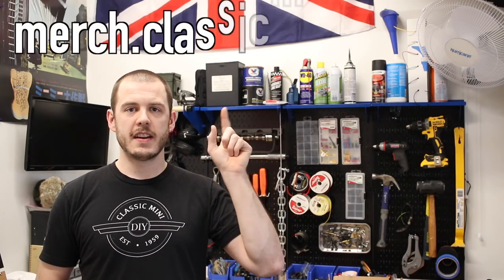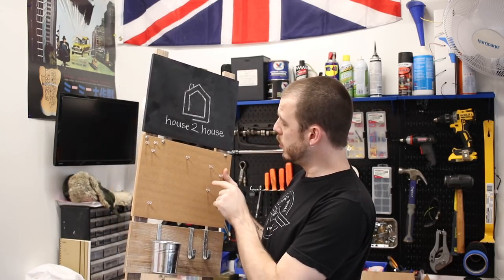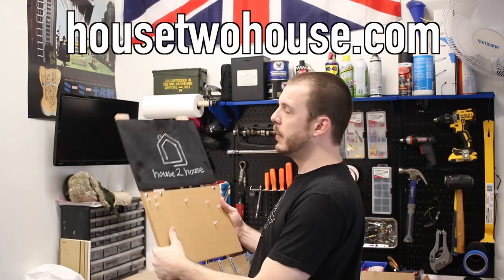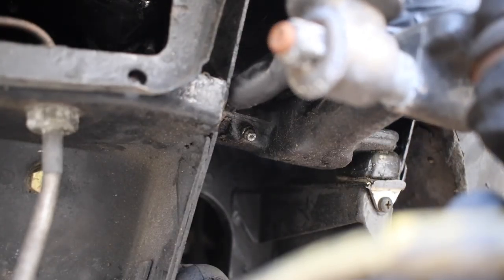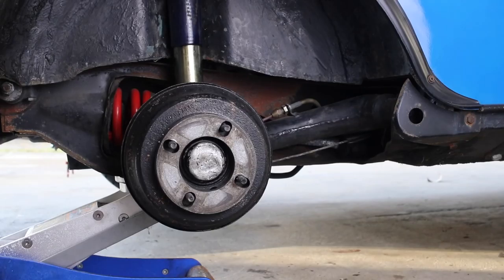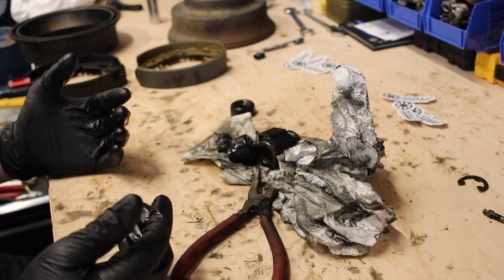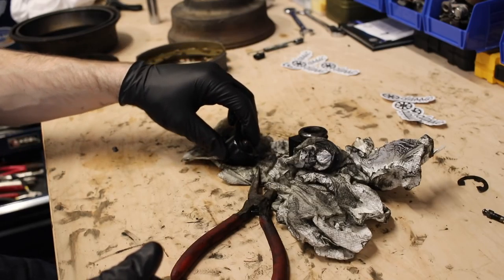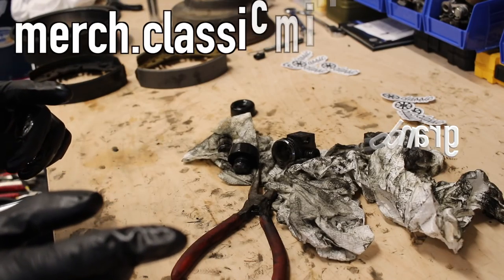Classic Mini DIY - Odd Jobs Episode 4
Camera Equipment:

Canon 80D (Amazon)
24mm Pancake Lens (Amazon)
Joby Gorilla Pod (Amazon)
RODE VideoMic Pro (Amazon)
Please note Classic Mini DIY assumes no liability for property damage or injury incurred as a result of any of the information contained in this video.  Classic Mini DIY recommends safe practices when working with power tools, automotive lifts, lifting tools, jack stands, electrical equipment, blunt instruments, chemicals, lubricants, expensive electronics, or any other tools or equipment seen or implied in this video.  Due to factors beyond the control of Classic Mini DIY, no information contained in this video shall create any express or implied warranty or guarantee of any particular result.  Any injury, damage, or loss that may result from improper use of these tools, equipment, or the information contained in this video is the sole responsibility of the user and not Classic Mini DIY. Only attempt your own repairs if you can accept personal responsibility for the results, whether they are good or bad.